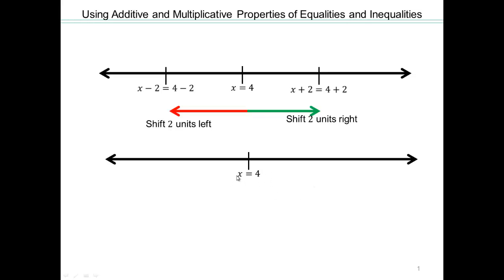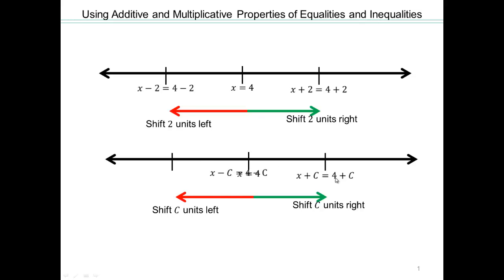Module 3 Lecture 3.2 Part 1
Additive Property of Equalities and Inequalities